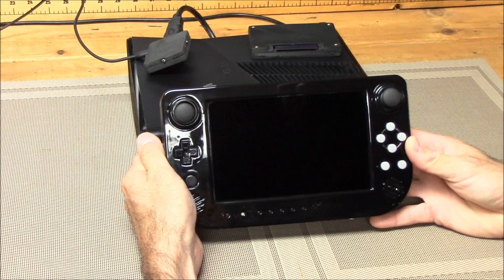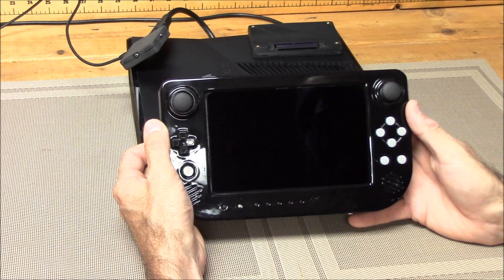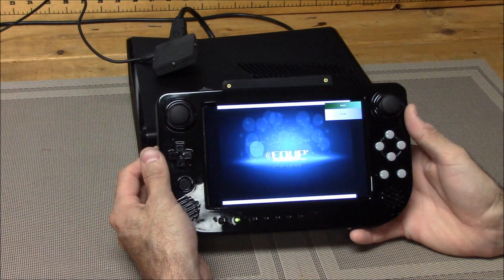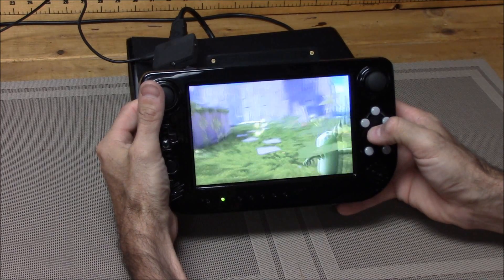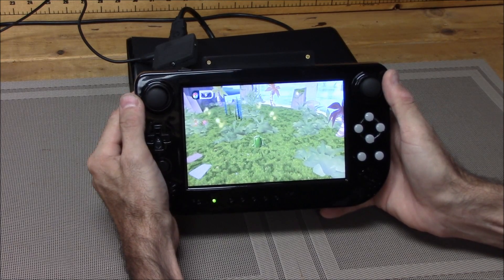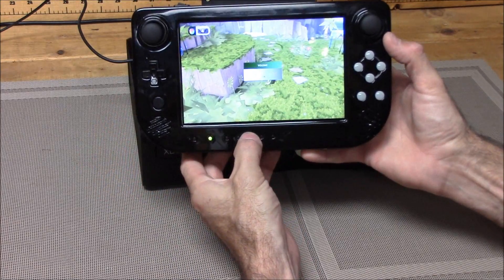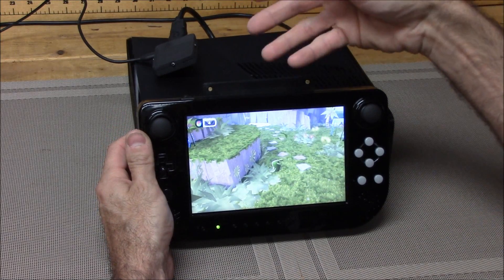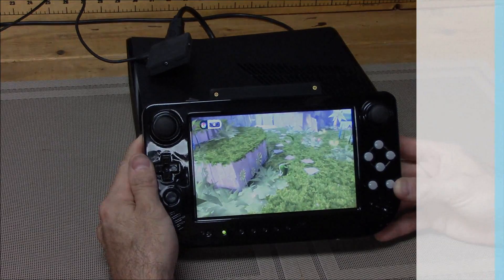The CrossPlane --- More details and a demonstration on the Xbox 360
View my portables, arcade game restorations, pinball machine restorations, projectors, creations, projects and more

A closer look at the CrossPlane.
Some questions answered and a demonstratation on the Xbox360.

Advanced Gaming Innovations